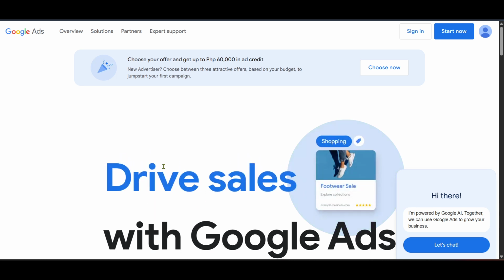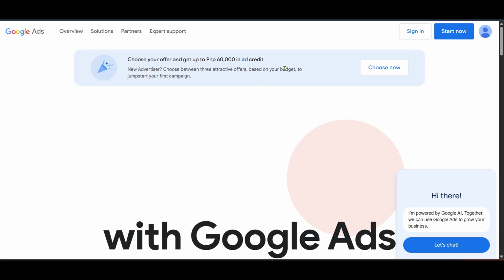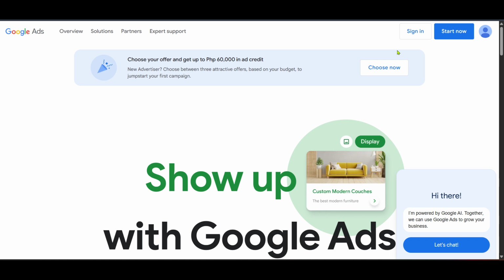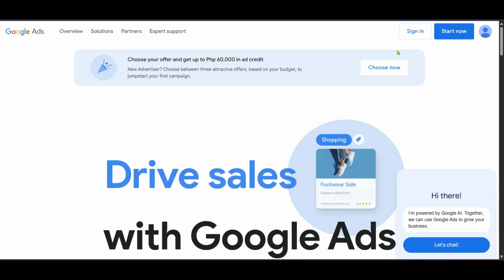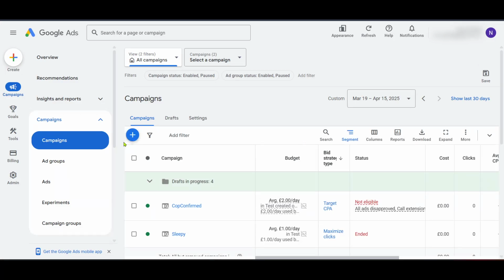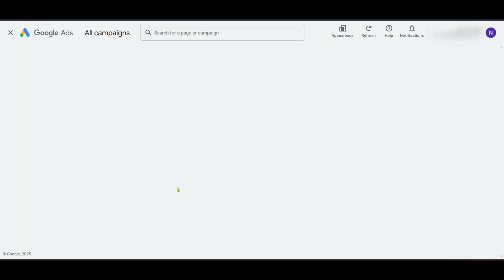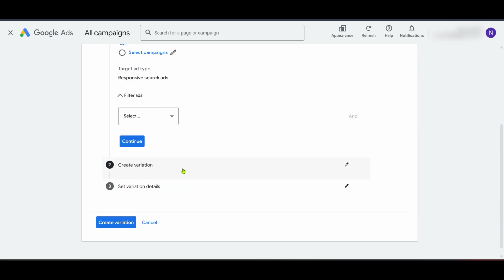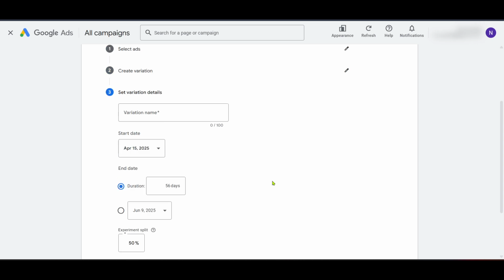How to Master Google Ads Ab Testing in 5 Minutes! (Full 2025 Guide)